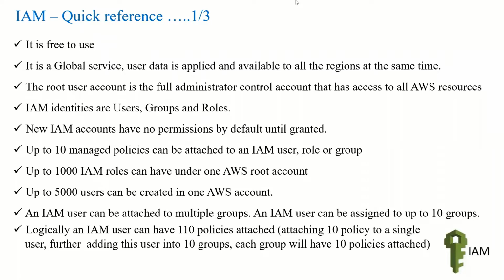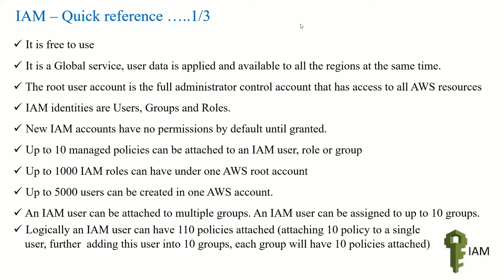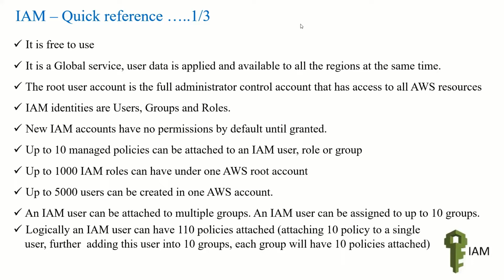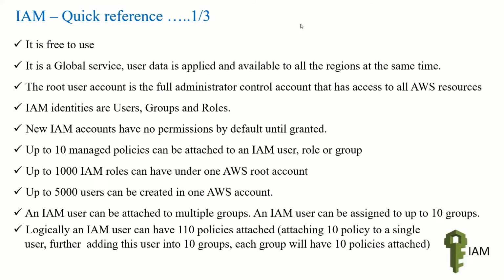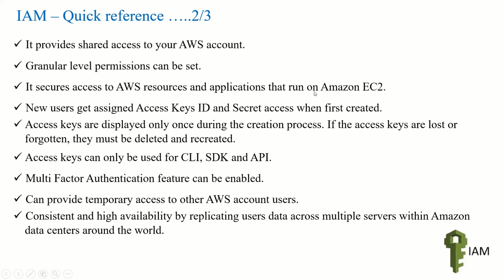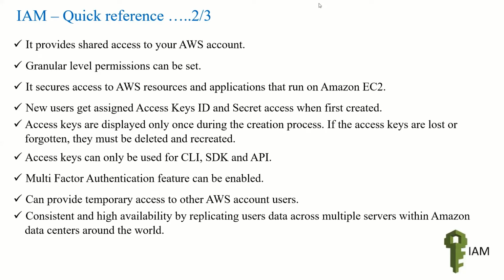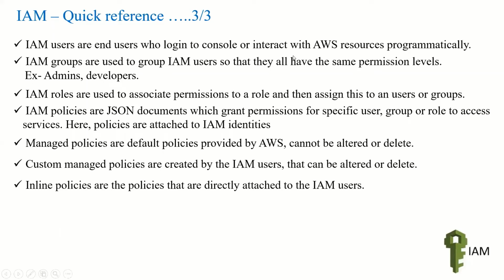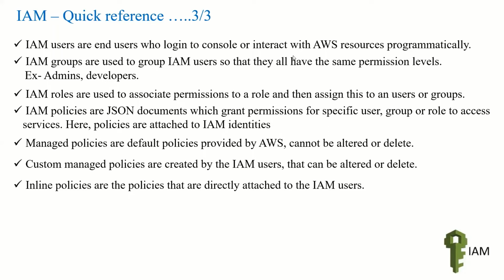Quick reference -IAM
Passcode  : 123123

Date  : 5-Nov-2022 and 6-Nov-2022 (weekend batches)
Time :  9-45am to 12:pm IST
Duration : 8 weekend classes  (till 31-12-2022)